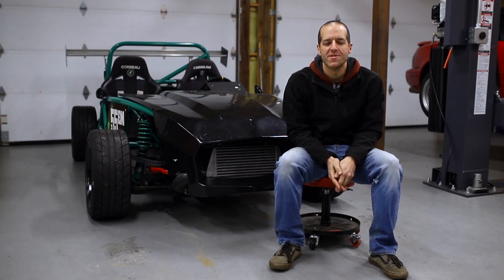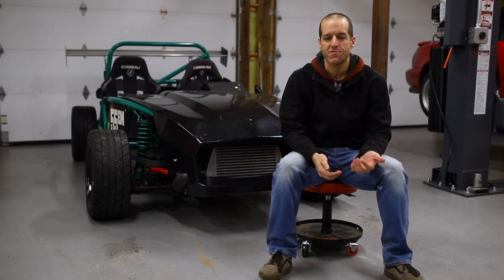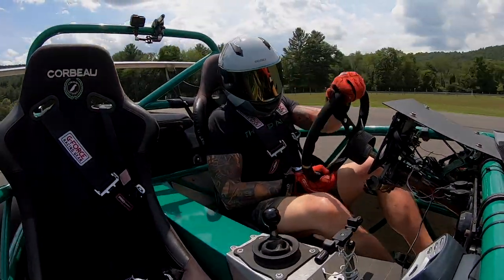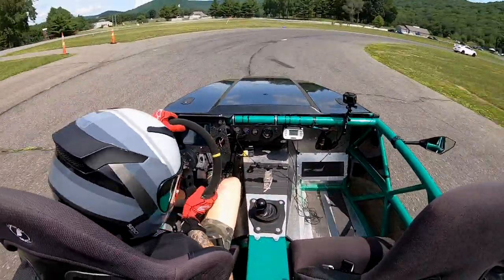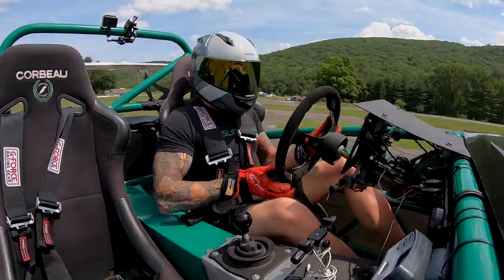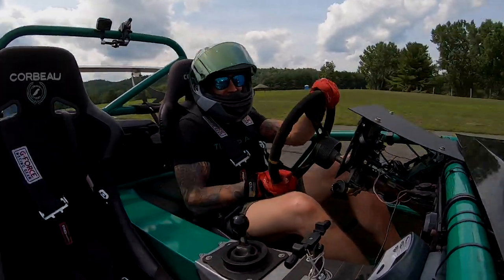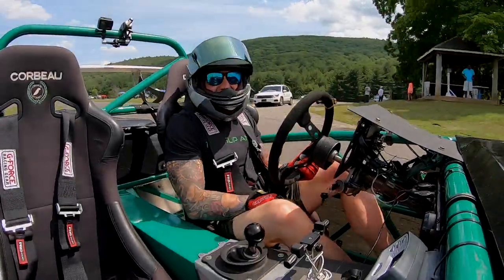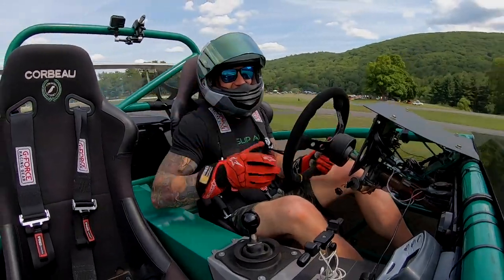Ultimate Track Car?! Turbocharged Exocet Tested!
Today we finally have an episode of The Slip Angle featuring our good friend Tom's turbocharged Exocet track toy.